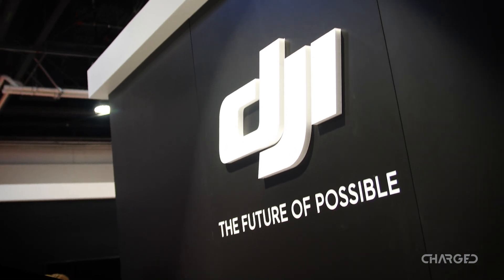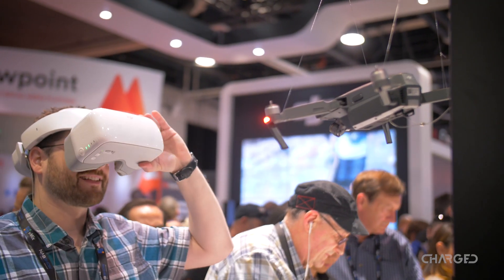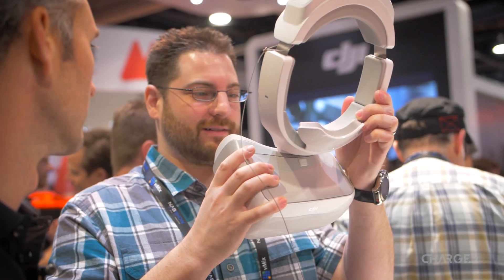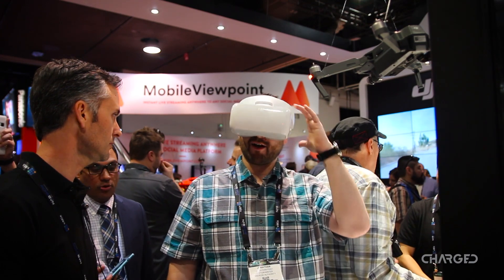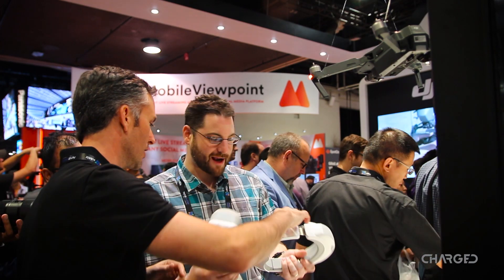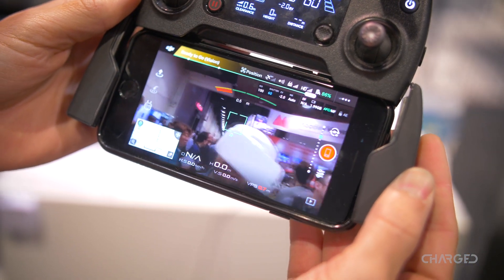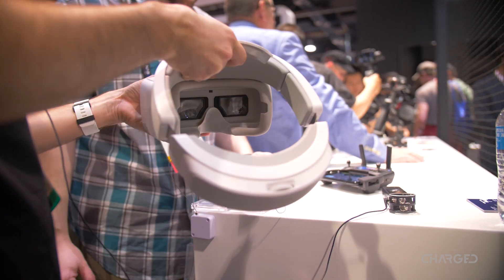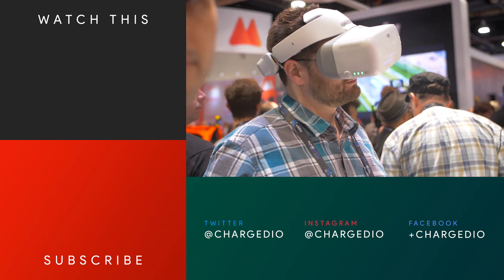DJI Goggles hands-on: Fly your drone in VR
DJI Goggles are making a splash for Mavic Pro owners, adding value to Phantom 4 and Inspire 2 owners, and can even let you rock some videogames. [NAB 2017]